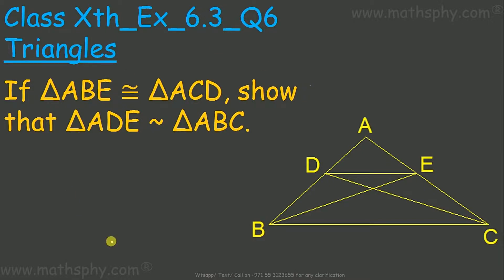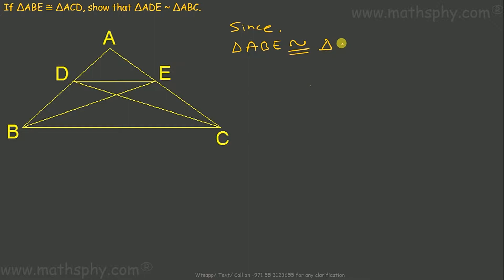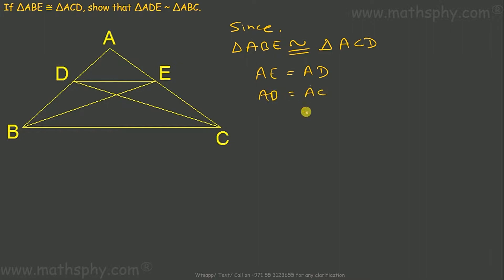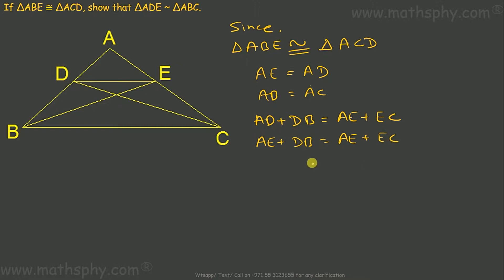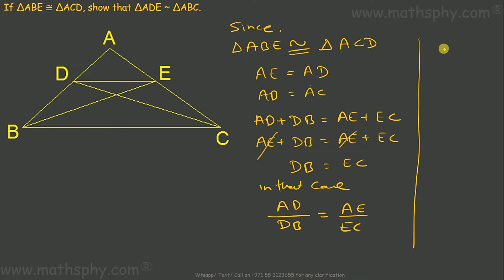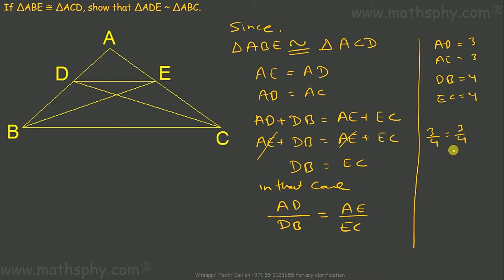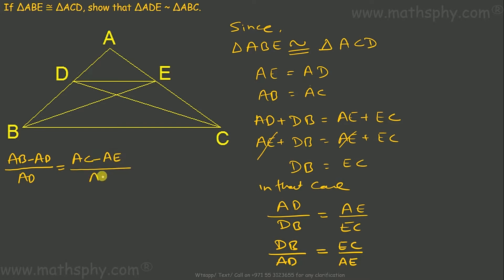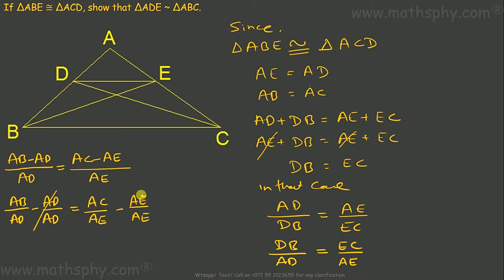Triangles Similarity Class 10 ICSE CBSE IMPORTANT QUESTIONS WITH SOLUTIONS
If triangle ABE congruent to triangle ACD, show that ΔADE ~ ΔABC.

SSS Theorem
AAA Theorem
SAS Theorem
We will learn about Area of Similar Triangles
Pythagoras Theorem

Abhishek Agarwaal
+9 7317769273